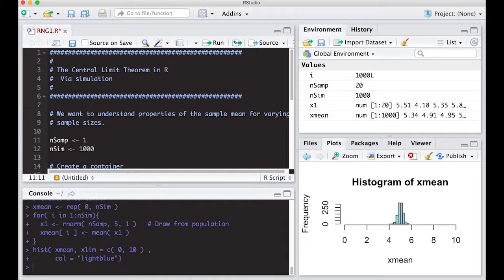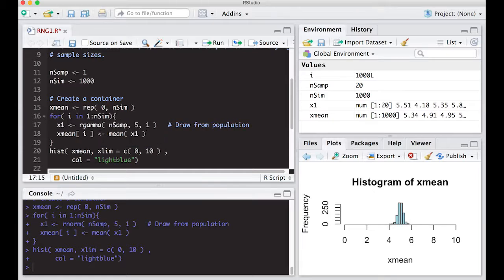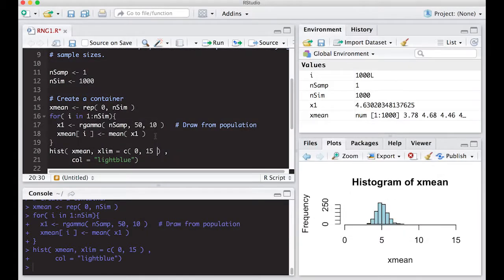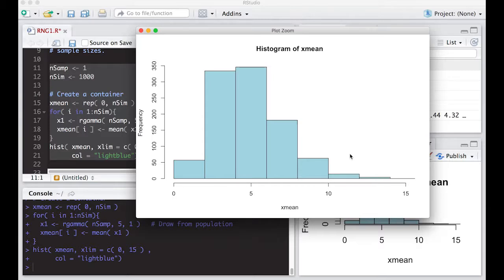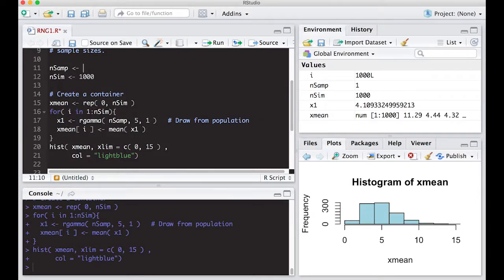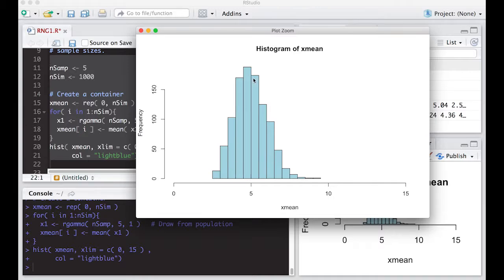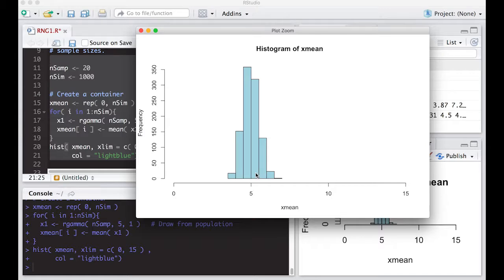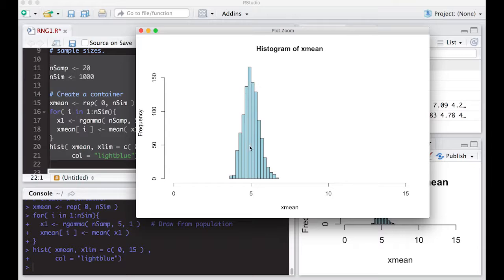Central Limit Theorem in R... Part 2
More about the Central Limit Theorem.